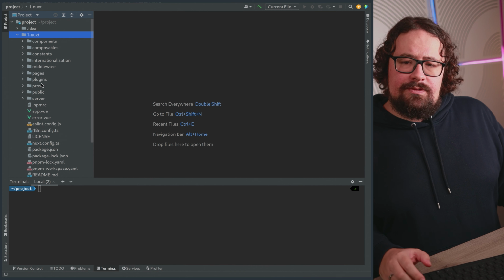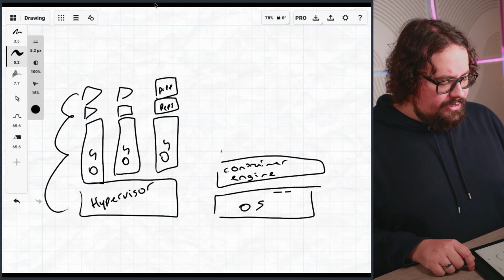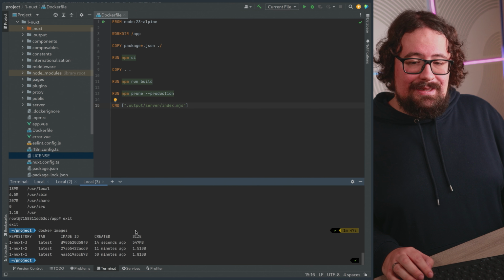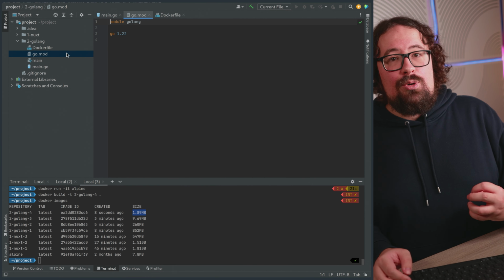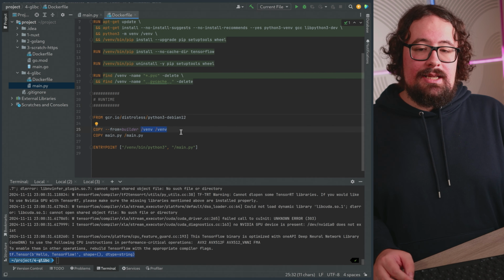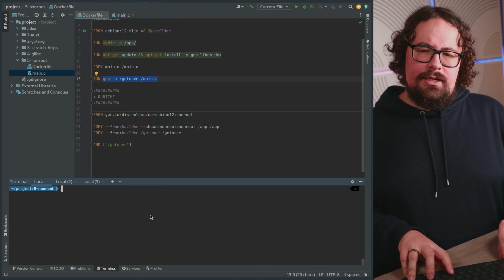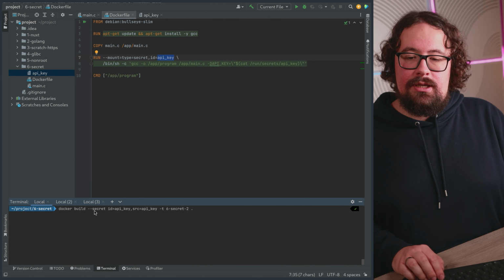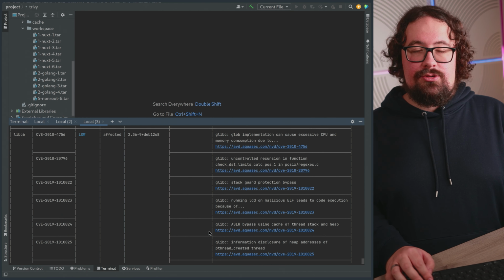Building Secure Containers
Building secure Docker containers begins with minimising the contents of the container to only include what is necessary for the application to function. Start by choosing a lightweight base image, such as Alpine or distroless, as these contain fewer built-in libraries and binaries, reducing the attack surface. Use a multi-stage build process to separate the build environment from the runtime environment. This approach allows you to copy only the compiled application and essential runtime dependencies into the final image, excluding unnecessary build tools and libraries. For example, using a scratch image for the runtime can further reduce the size and remove potential vulnerabilities, as it contains no extra binaries or tools beyond what you explicitly add. Ensure your .dockerignore file excludes non-essential files such as local configuration files, build artefacts, and test folders to prevent them from being added to the image.

Another critical aspect is controlling the permissions and user access within the container. By default, many images run as the root user, which can be a significant security risk if the application is compromised. Create a dedicated user and group with limited privileges for the application to run as. This limits access to sensitive directories and ensures the application can only modify files it needs. Additionally, avoid baking secrets such as API keys directly into your images; instead, use Docker's secrets management to securely provide secrets at build or runtime without leaving them accessible within the image layers. Lastly, regularly scan your images with tools like Trivy to identify and address known vulnerabilities. However, as the video highlights, security begins with understanding and minimising the components of your container rather than relying solely on patching vulnerabilities later. By adopting these practices, you can significantly reduce security risks and build robust Docker containers.